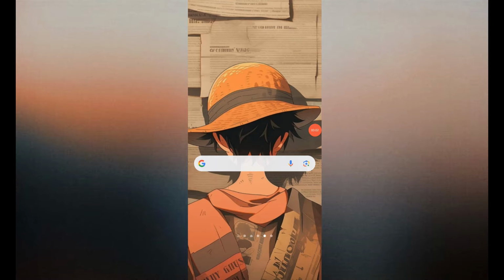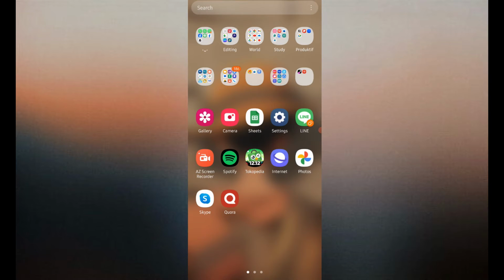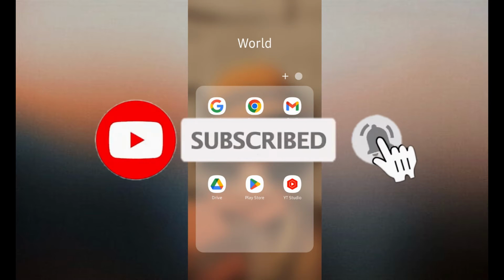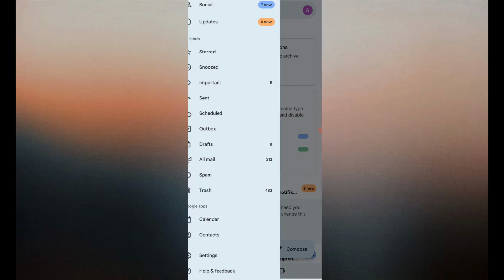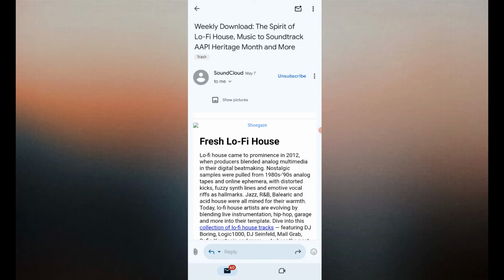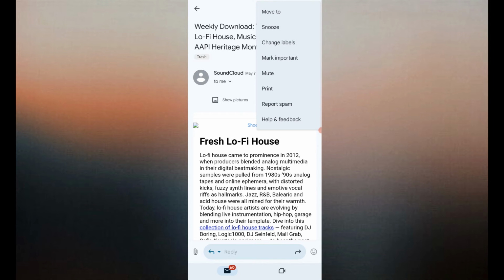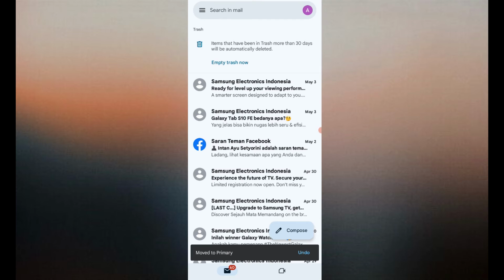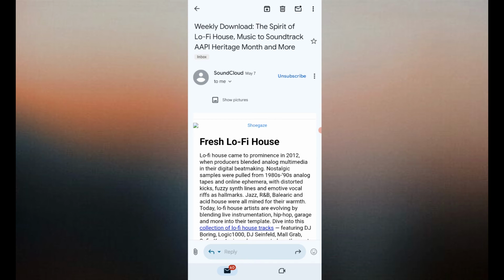How to Recover Deleted Emails on Android Phone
In this tutorial, we’re going to guide you step-by-step on how to recover deleted emails directly from your Android phone. Whether you accidentally deleted an important message or simply want to restore an email you thought you didn’t need, don’t worry, we’ve got you covered.